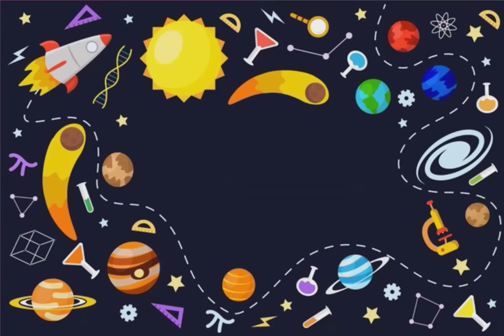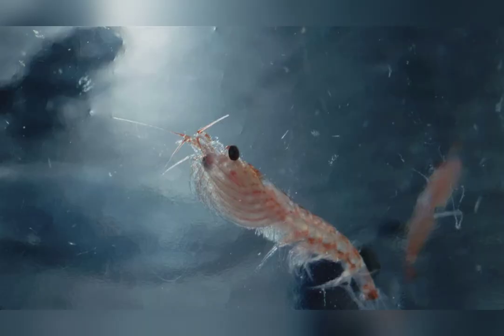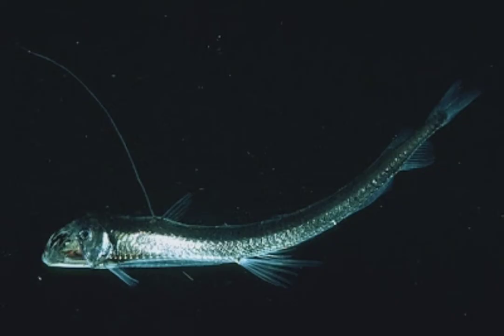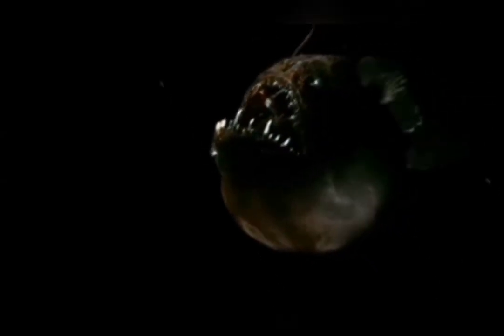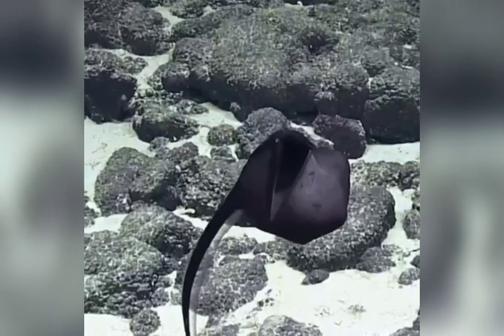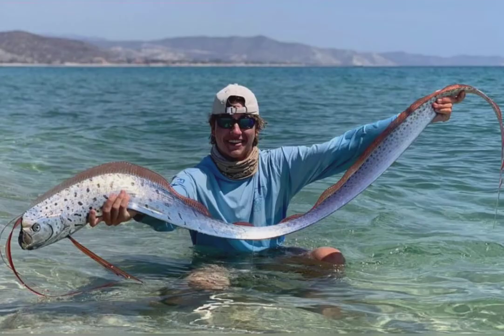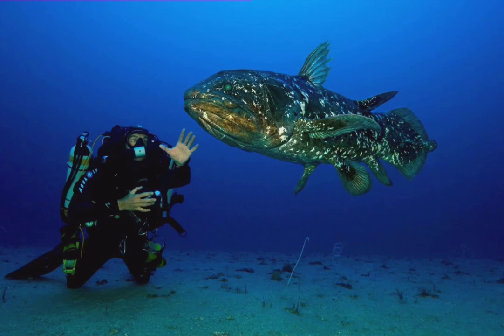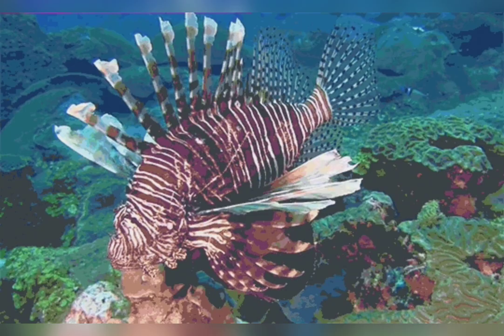THE INKY DEPTHS...!🌊